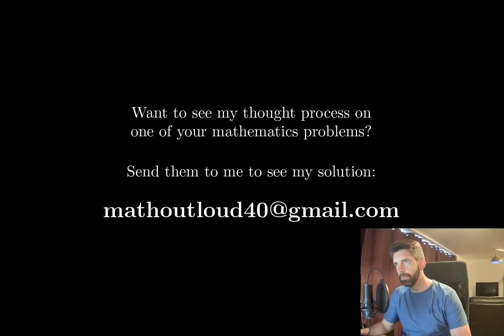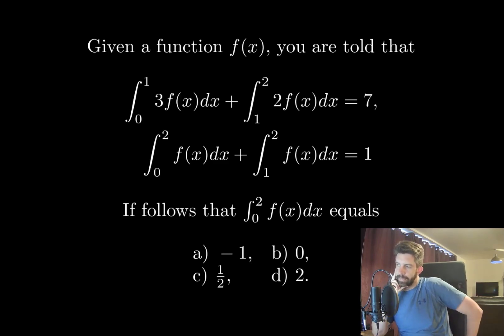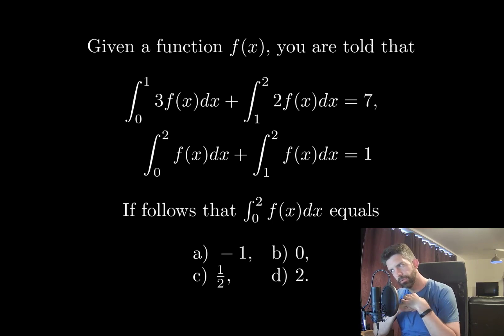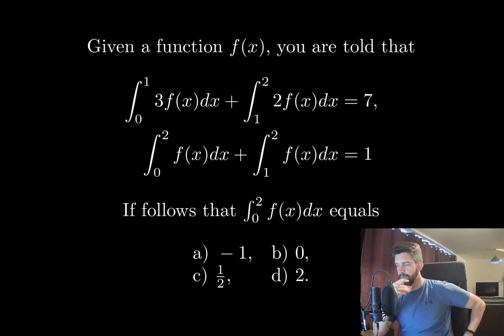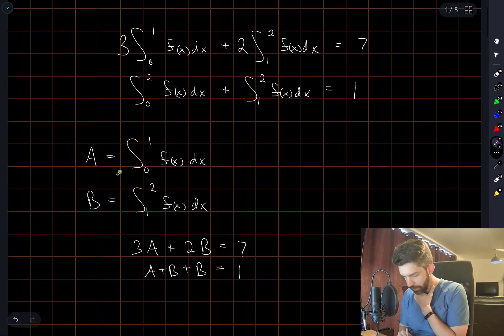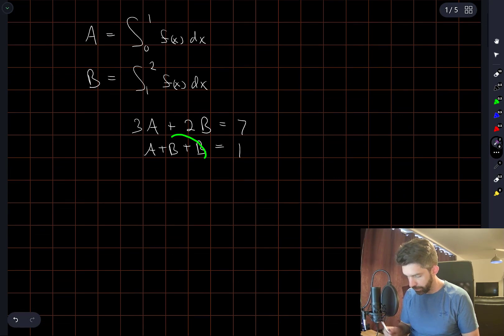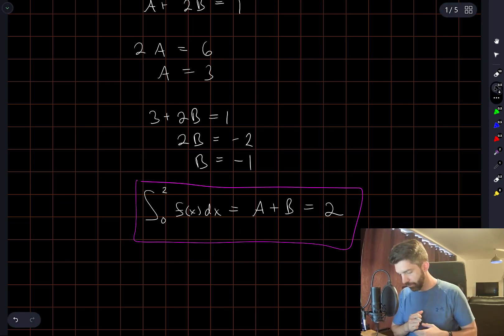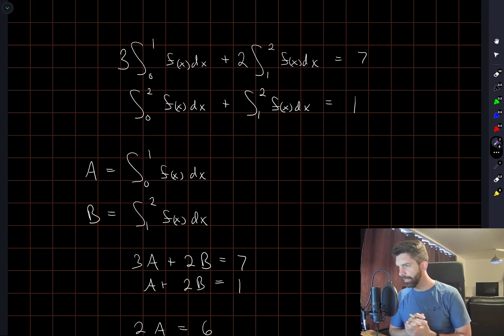Oxford Mathematics Admissions Test - A system of integrals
Don't be confused by the complicated notation, this problem is much more straightforward than it looks.

0:00 Introduction
0:10 Problem statement
0:35 First thoughts
2:05 Finding the linear system
2:41 Solving the linear system and the problem